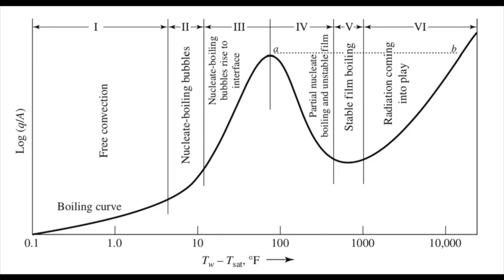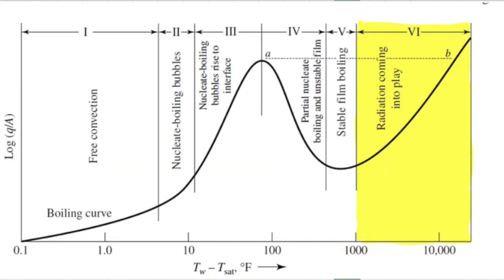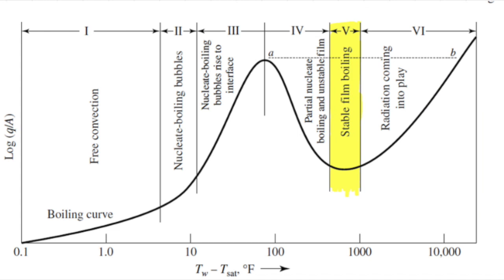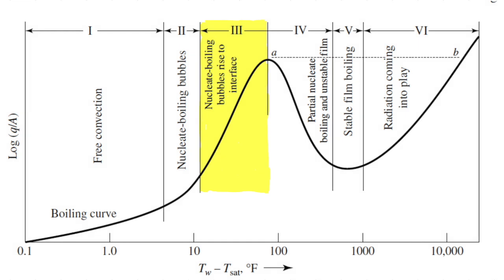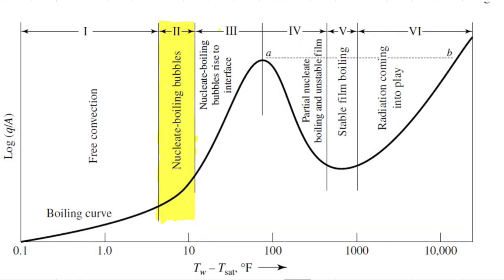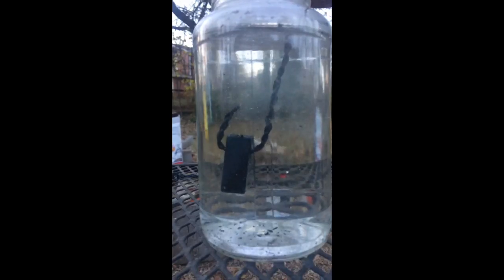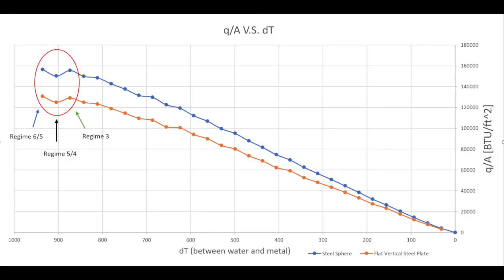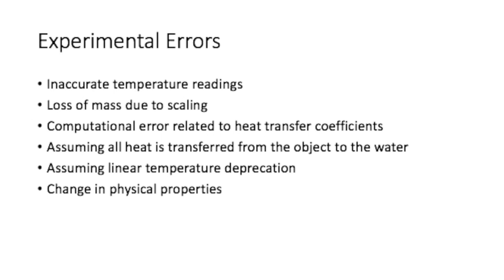The 6 Regimes of Boiling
This video is about the 6 regimes of boiling with experimental videos.